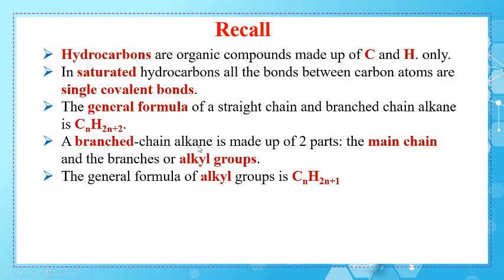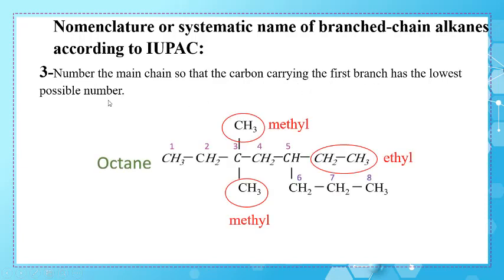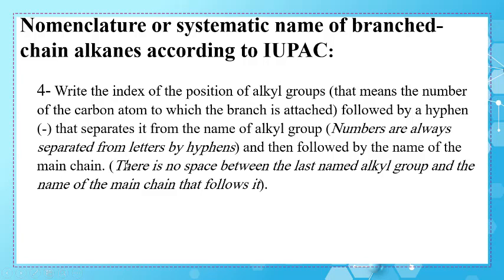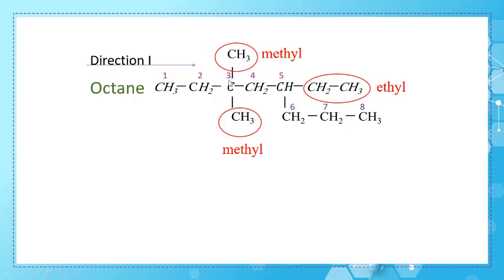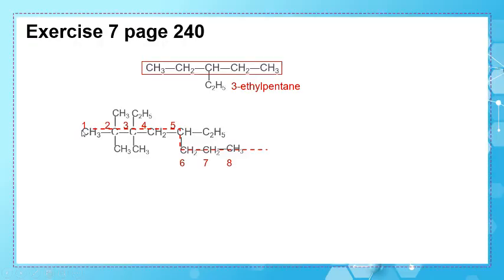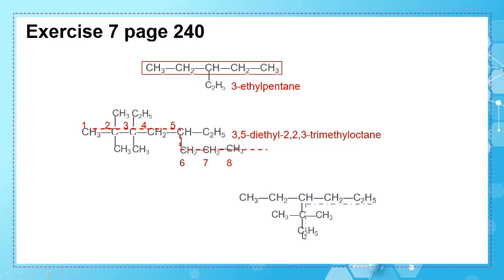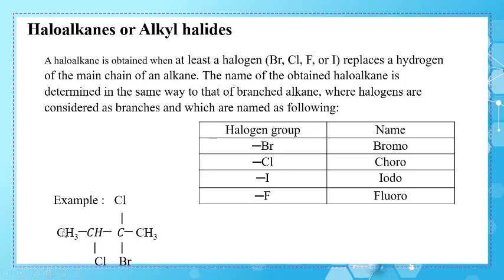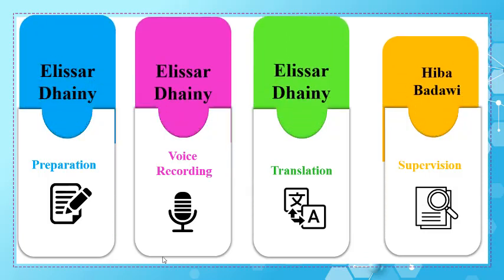G11S E Chem Ch13 Alkanes part2 20 21